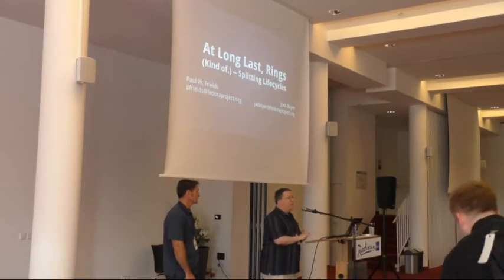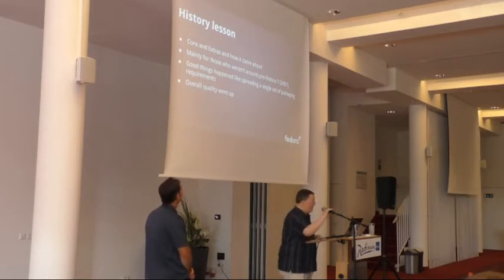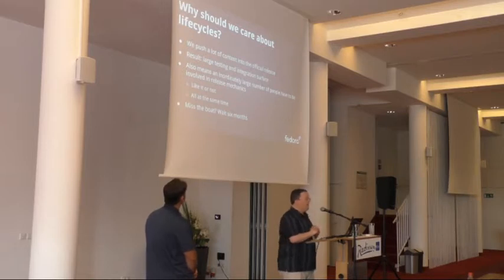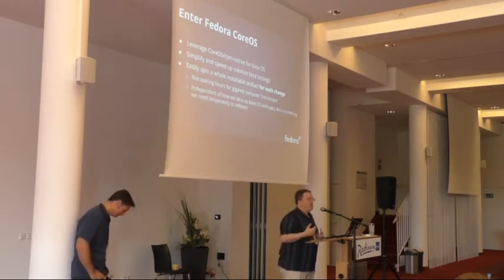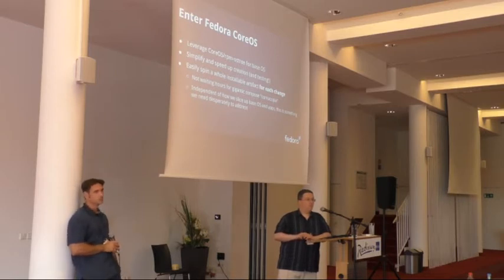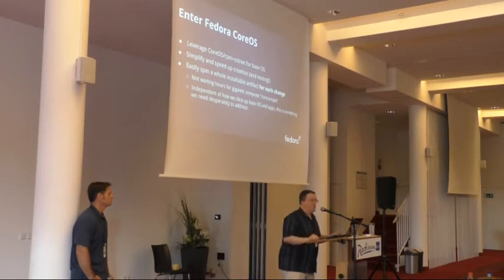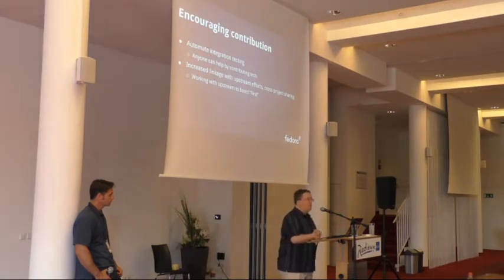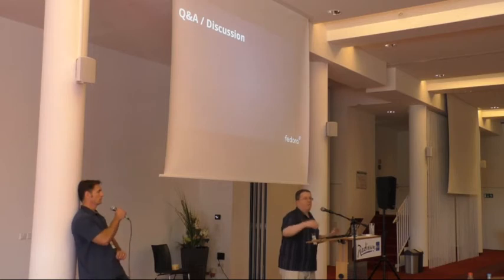Flock 2018 - At Long Last, Rings: Split Lifecycles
3:40pm - 4:30pm
@Meissen + Radebeul

Talk: At Long Last, Rings: Split Lifecycles
Presenters: Josh Boyer, Paul Frields

Description: Fedora was conceived at a time where Linux was still seen as a “do anything and everything at once” OS. The way we handle the package universe -- core platform, software stacks, high level applications -- still reflects that view. System owners, on the other hand, now expect apps and OS to rev differently. Come listen to some ideas on how Fedora can better meet their expectations. We’ll also cover how will this benefit the community and open up new possibilities for Fedora to entice contributors.